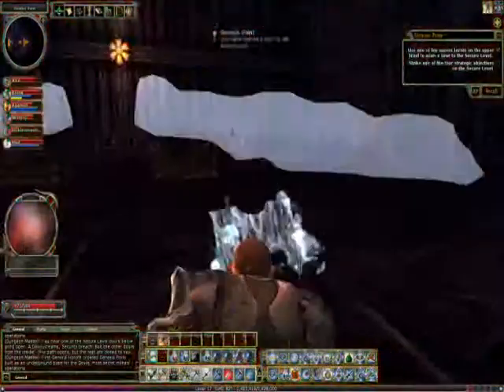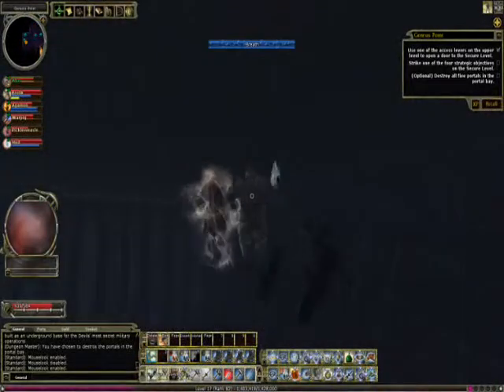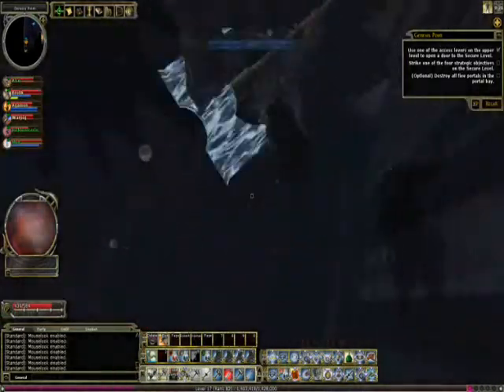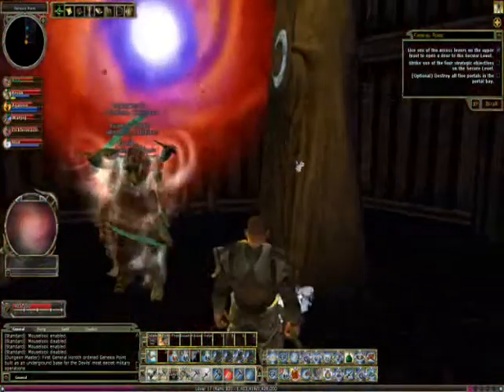Genesis Point Part 3 of 4